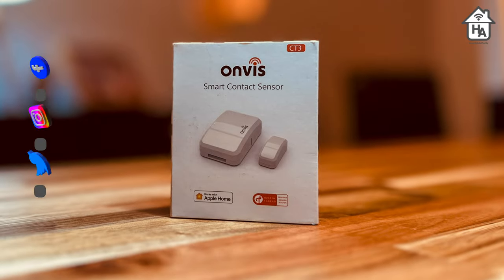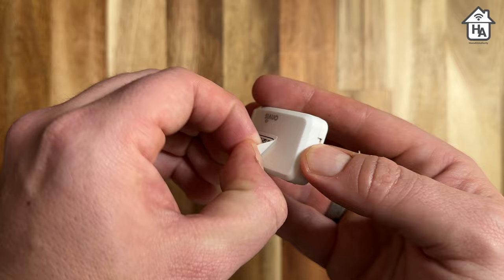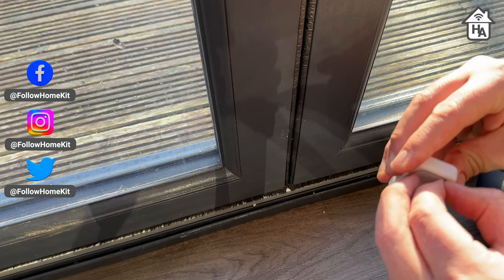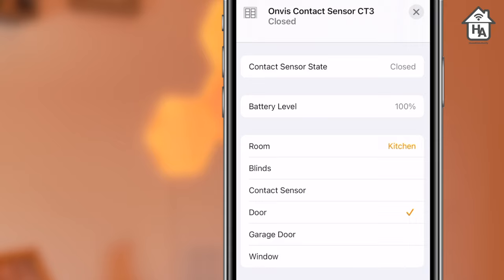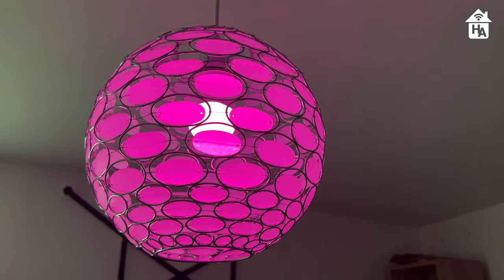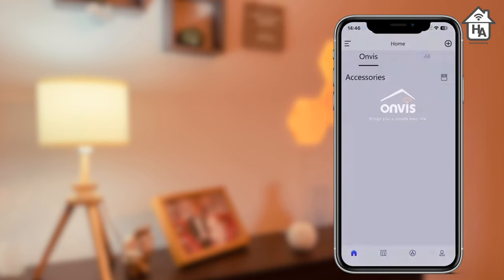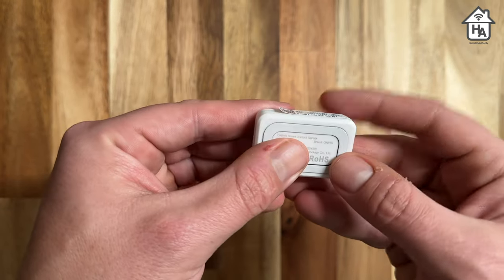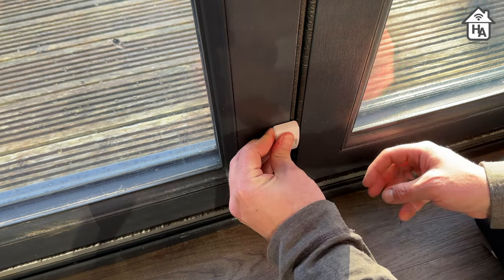Onvis CT3 Door and Window Contact sensor review - HomeKit over Thread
Onvis is jumping onto the Thread bandwagon with an update to its contact sensor, the CT3. The Onvis CT3 door and window contact sensor is as its name implies, it’s a contact sensor that works with HomeKit Over Thread.

⭐️ Onvis CT3 Single
⭐️ Onvis CT3 double

Timestamps
Intro 00:00
Design and Features 00:48
Setup 2:16
HomeKit control 3:10
Thread performance 5:11
Onvis App 5:54
Summary 7:49